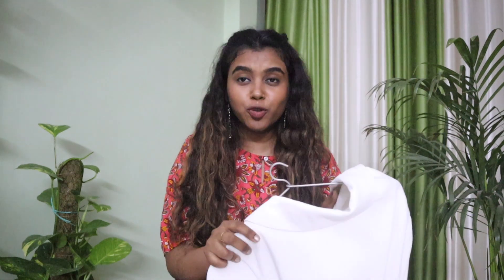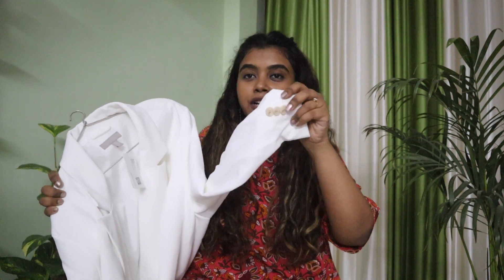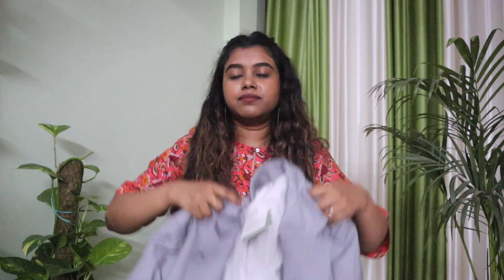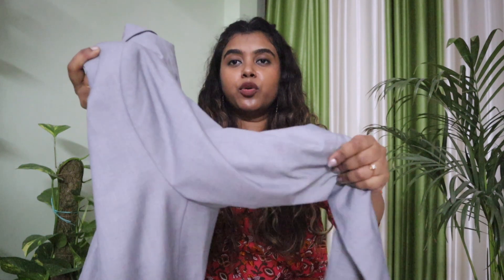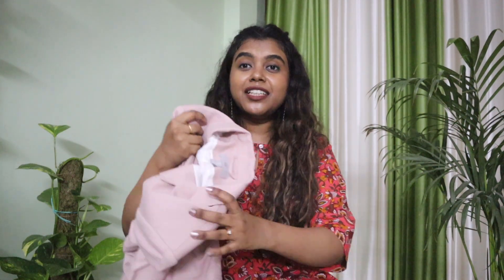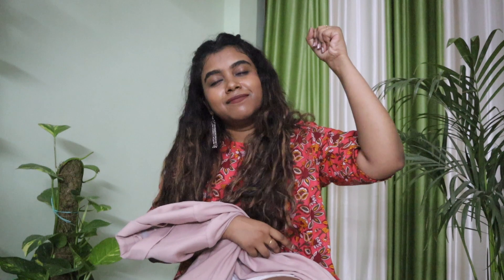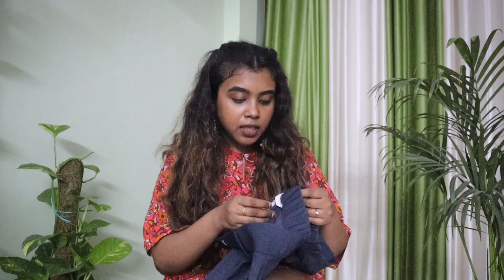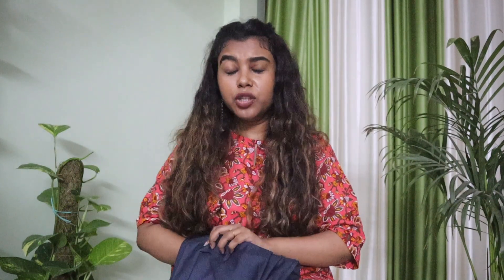H&M Try On Haul | Blazers & Trousers | Riya Basu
Winters are here and its time to get some H&M Blazers 😅

This video is all about H&M Try On Haul of Blazers & Trousers which I absolutely love!

I hope you have a good day. Let's chat on Instagram

Also, SUBSCRIBEEEEEE.

THis video is about: h&m try on haul 2021,h&m haul,try on haul,h&m,h&m haul 2021,h&m blazer haul,h&m oversized blazer,riya basu,handm,h&m winter haul 2021,h&m winter collection